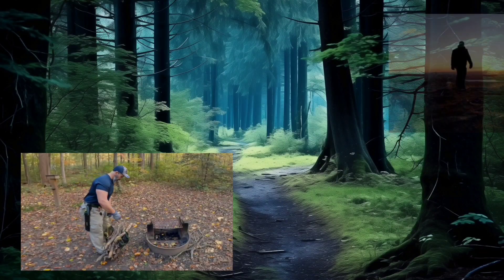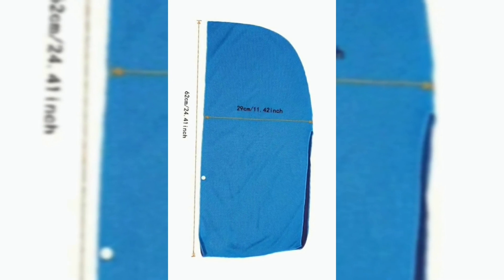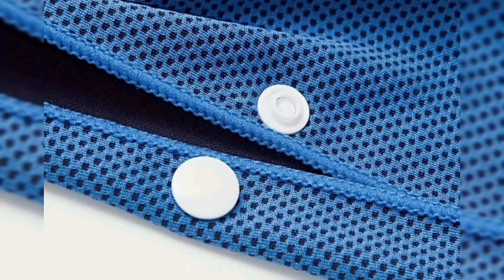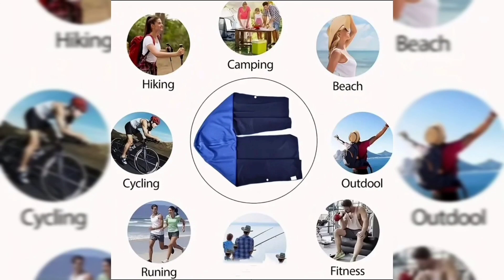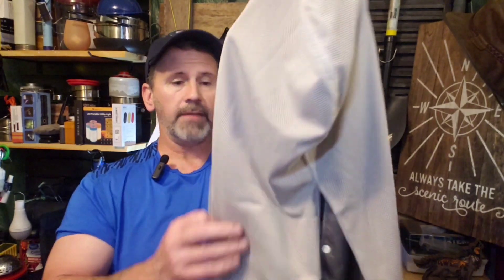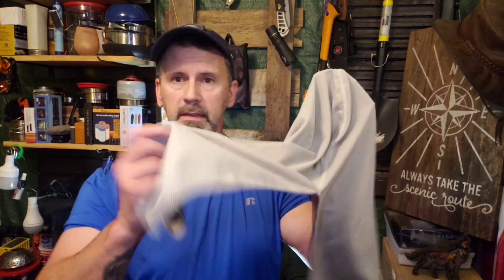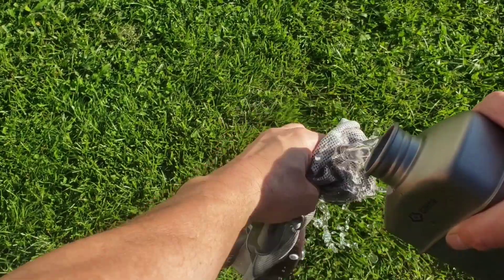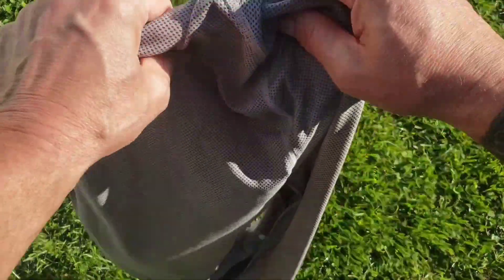Beat the Heat with a Piece of Temu Kit? Does It Really Work?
Links
Temu

Mission on Amazon

Sorry for not getting this out at the beginning of summer, but I like to get testing in when I can to offer a good opinion.

Do you own something like this already?

I look forward to hearing from all of my fellow outdoor enthusiasts.

All gear is either purchased by myself, or sent in from viewers who want my honest, unbiased opinion.